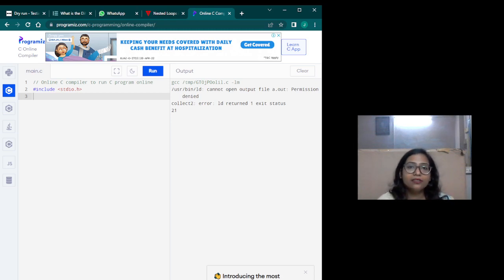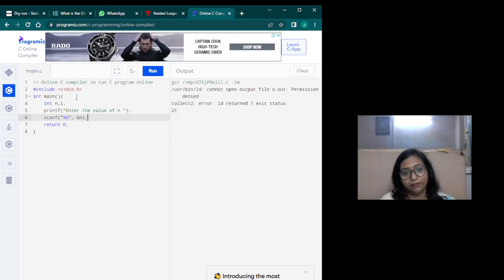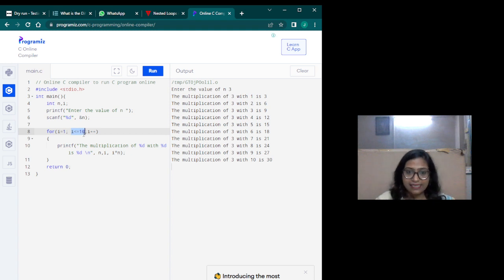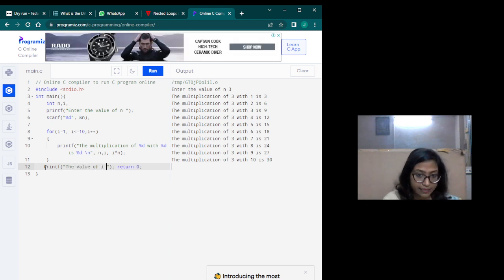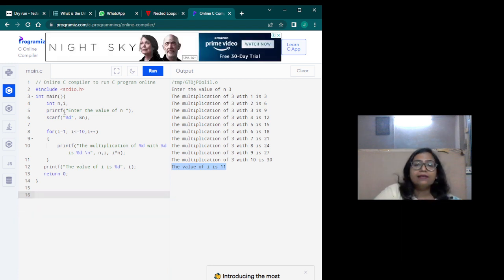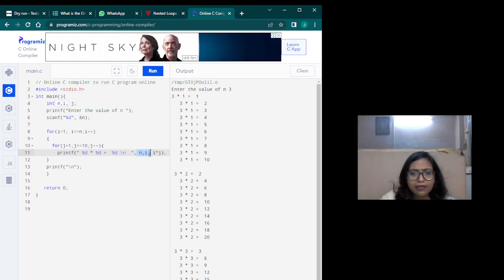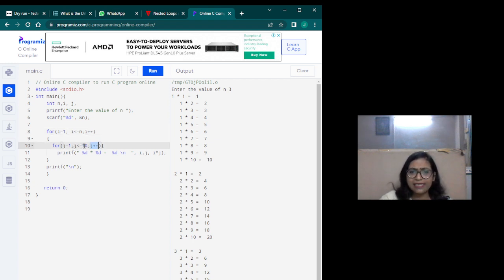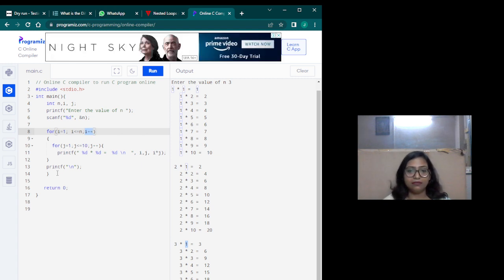For Loop and nested loop